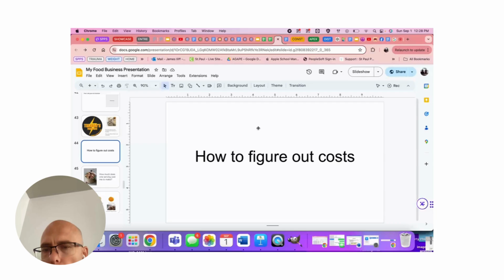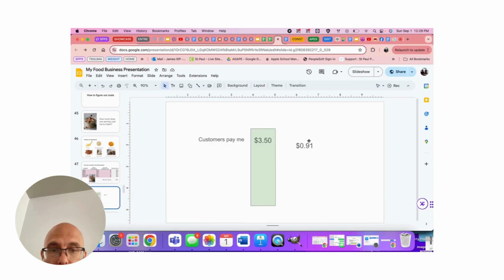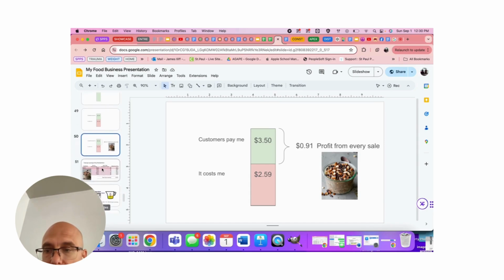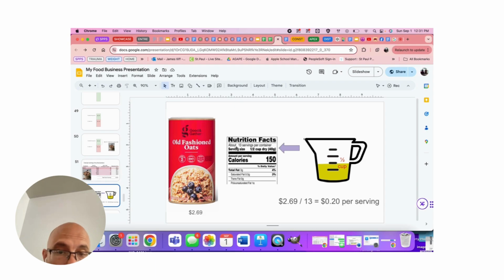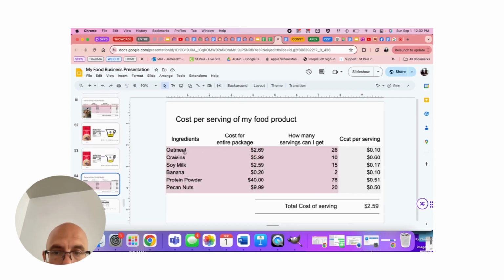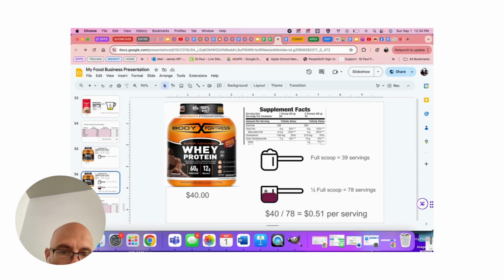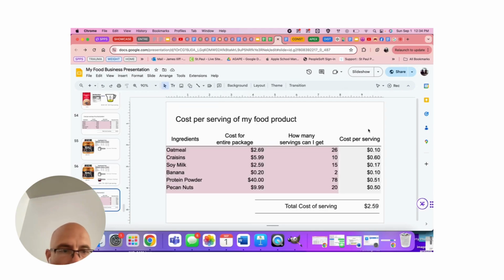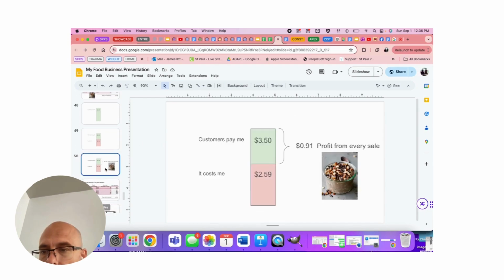Cost Per Serving